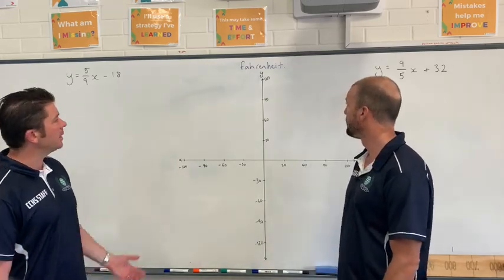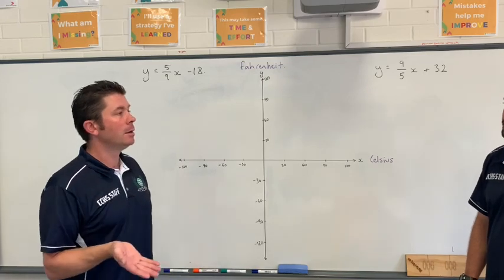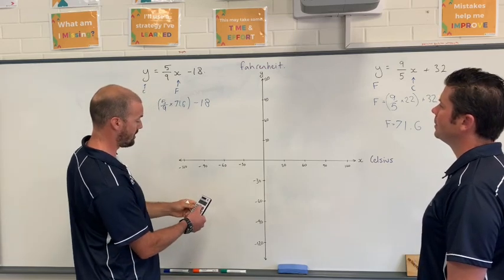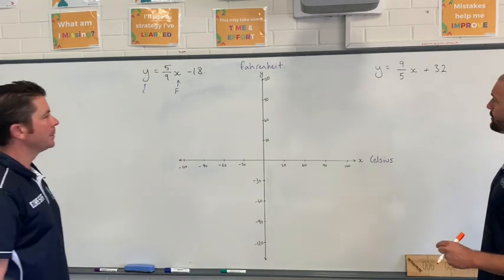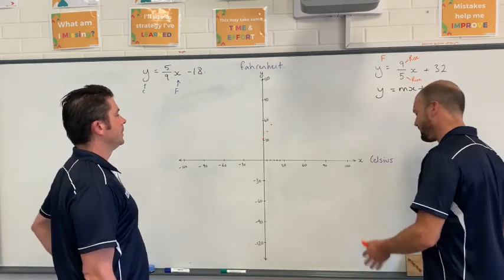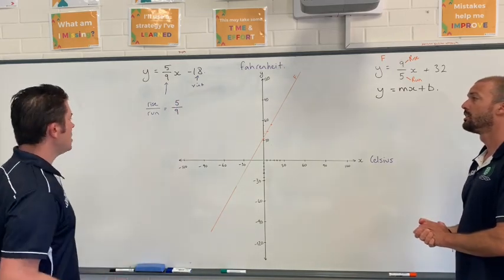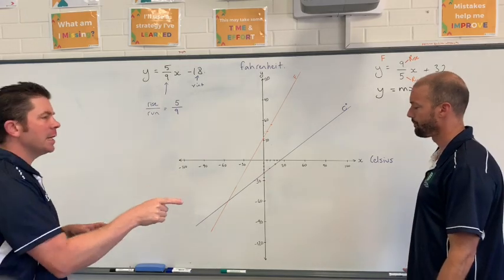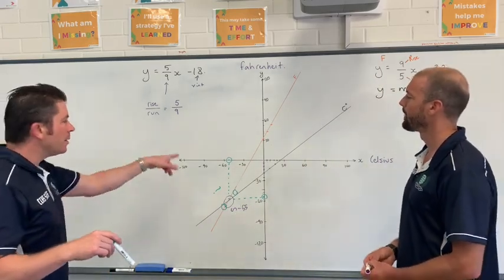Graphing Fahrenheit and Celsius Part 1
Graphing Fahrenheit and Celsius from their respective equations